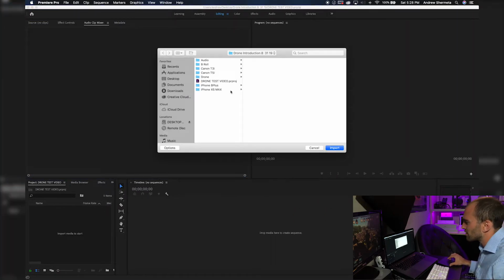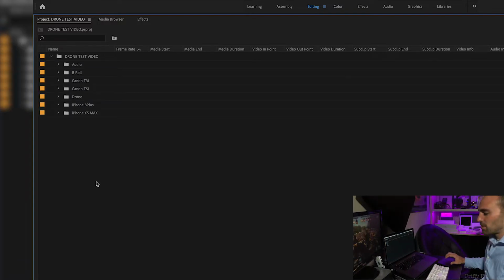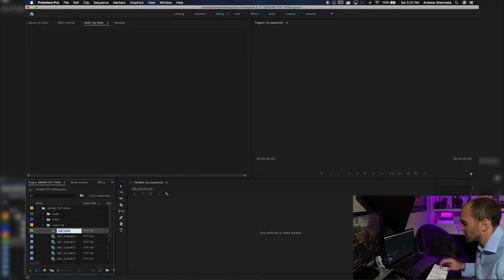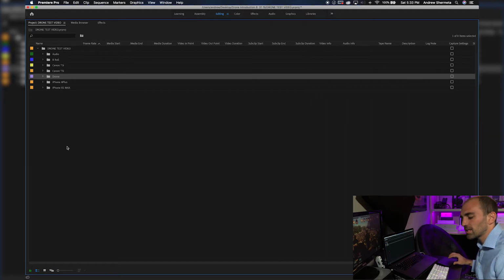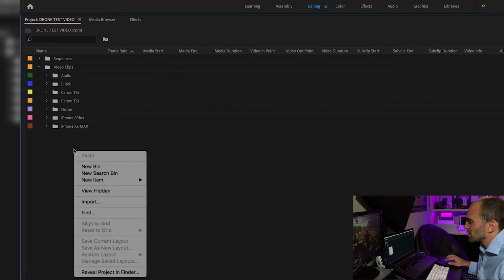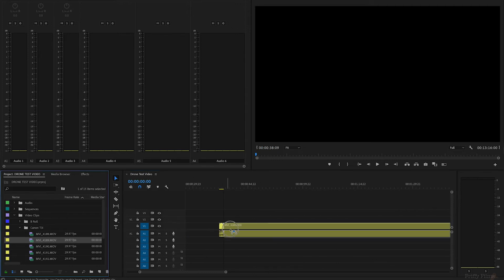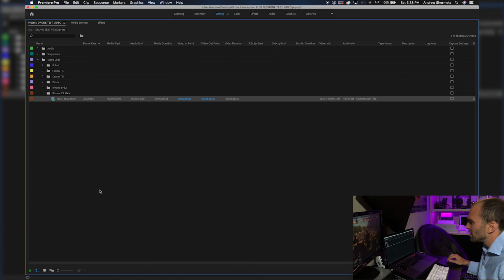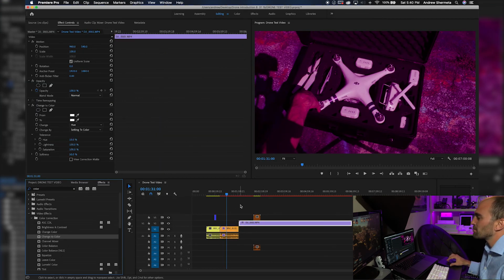Editing with Andy: The Media Browser Adobe Premiere Pro (Customize your labels!)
Today we talk about the media browser panel in Adobe Premiere Pro CC. We walk through importing your footage to customizing and labeling your footage for a nice organized project!

PC Instructions 11:06